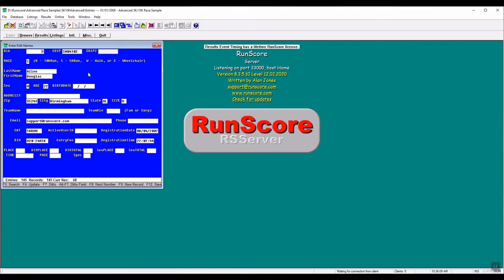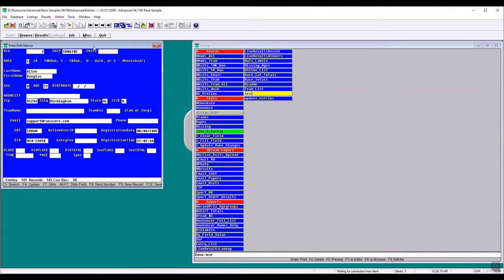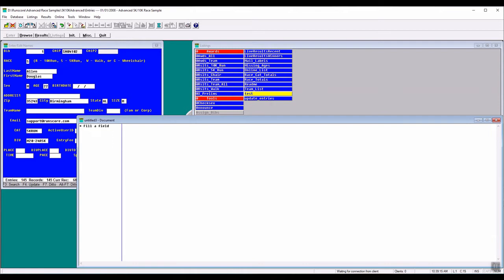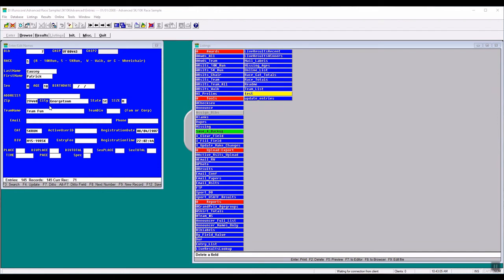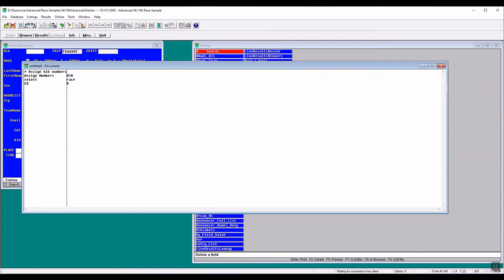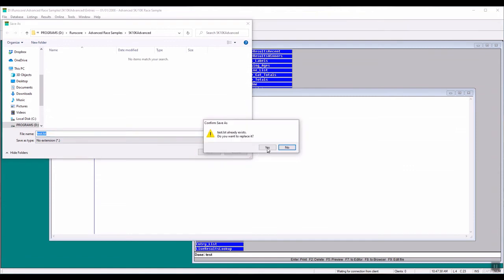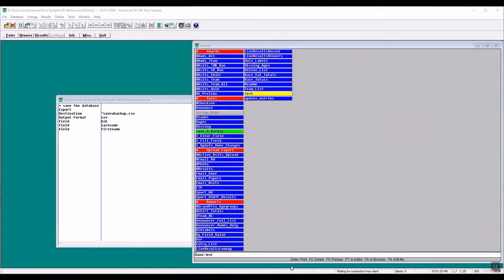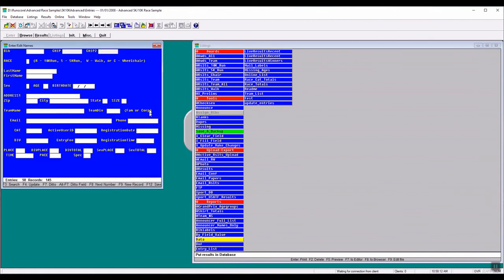Database Actions | Script to the Finish #2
Database Actions

RunScore is one of the most powerful timing solutions on the market because of the near-infinite flexibility and levels of sophistication and complexity that can be achieved through its proprietary scripting language.

To take advantage of this flexibility, timers can use scripts to manipulate data held in the RunScore database. This video covers how to fill and clear fields in the database as well as how to assign bibs.